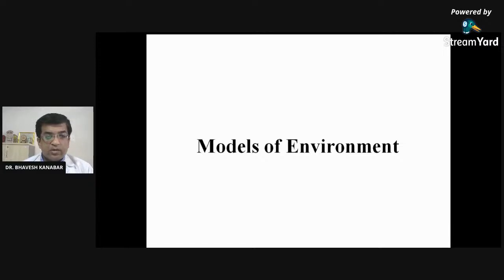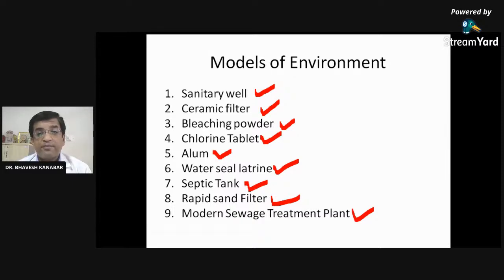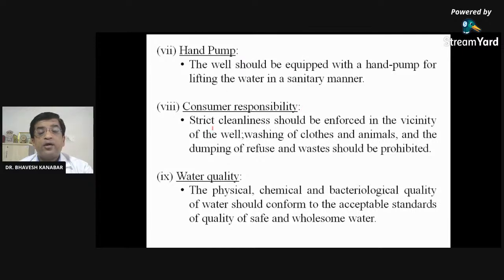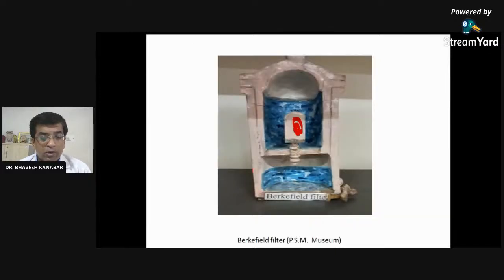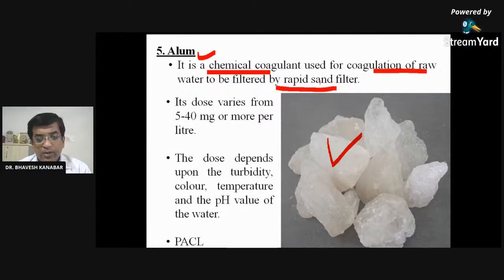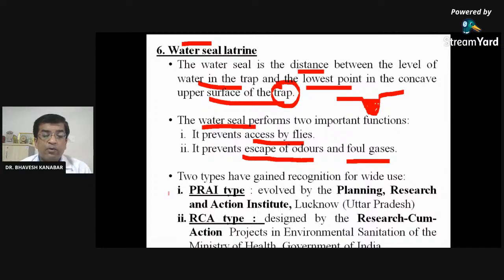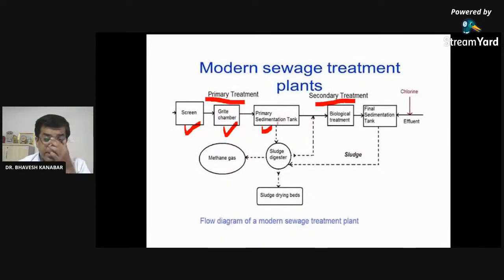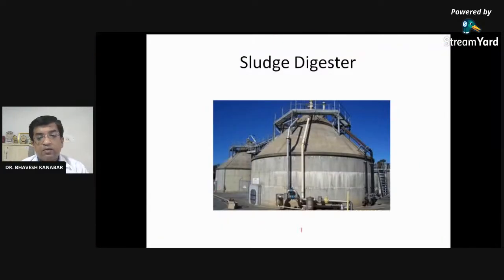Models of Environment